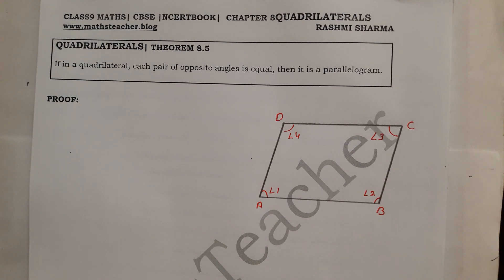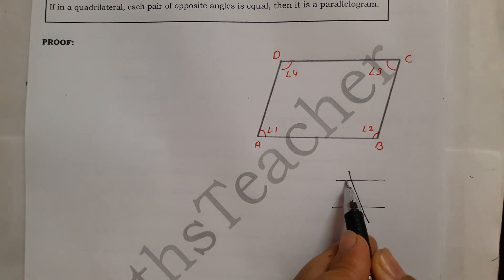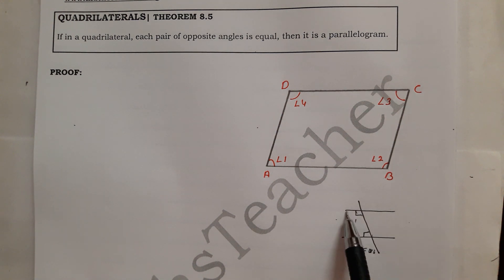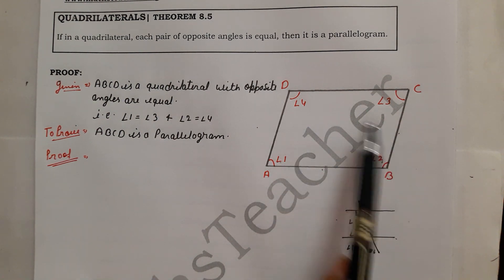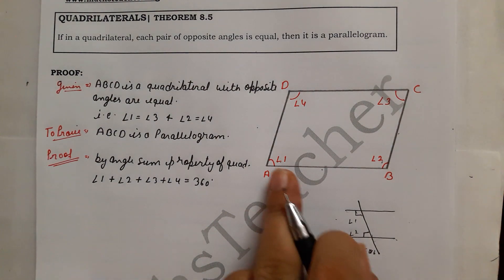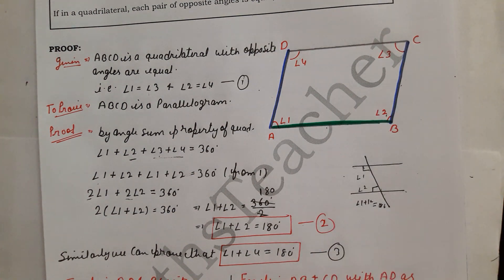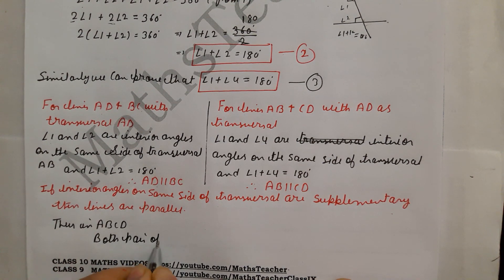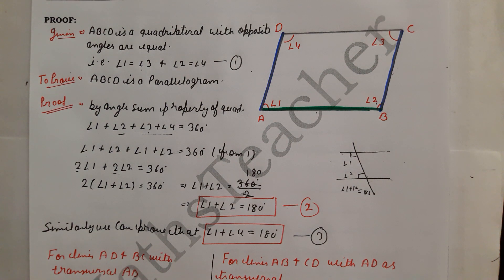Theorem 8.5 Class 9 Maths Quadrilaterals Chapter 8 NCERT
If in a quadrilateral, each pair of opposite angles is equal, then it is a parallelogram.